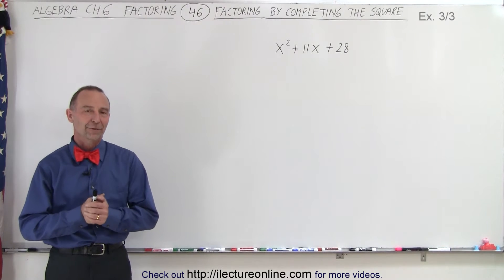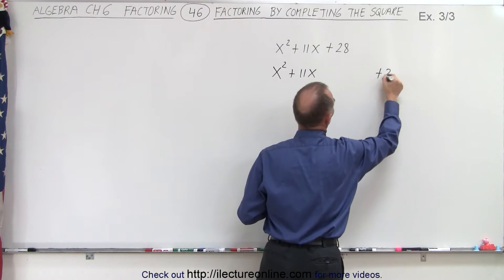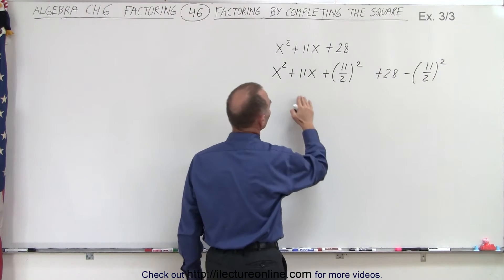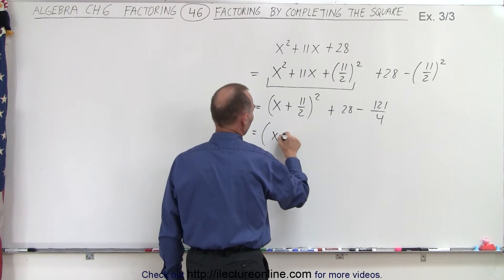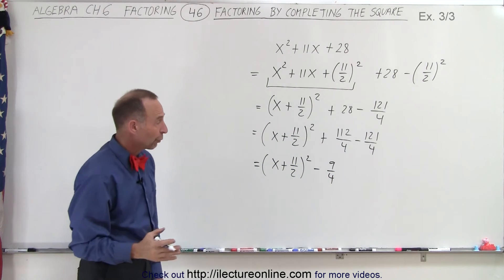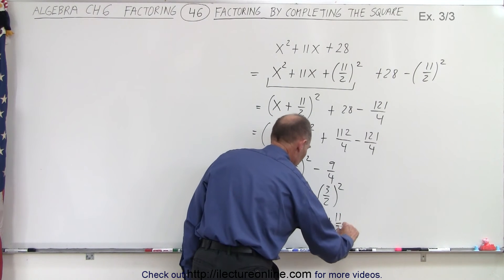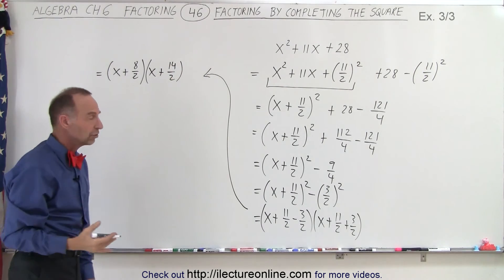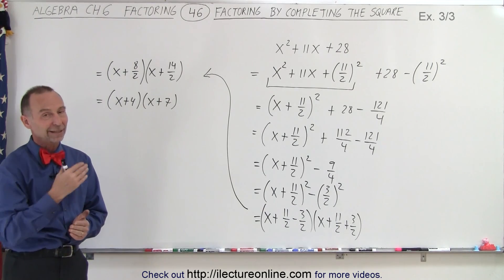Algebra - Ch. 6: Factoring (46 of 55) Factoring by Completing the Square: Ex. 3/3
In this video I will show example 3 of 3 of factoring x^2+11x+28 using the Completing the Square Method.